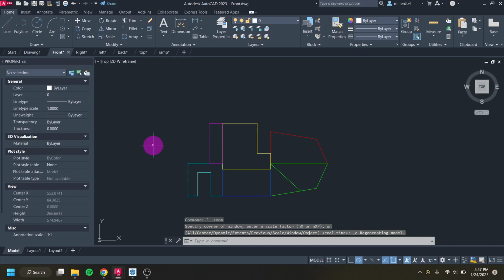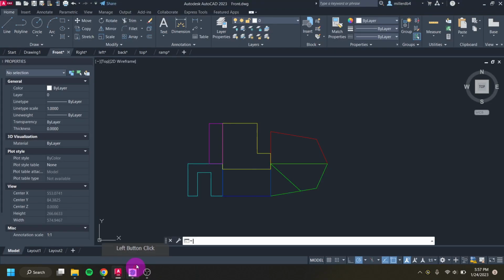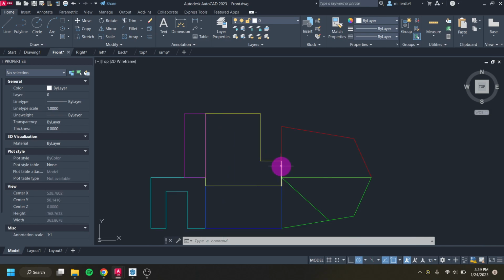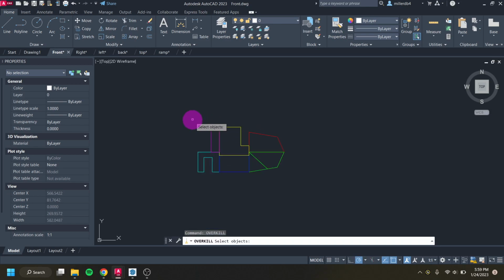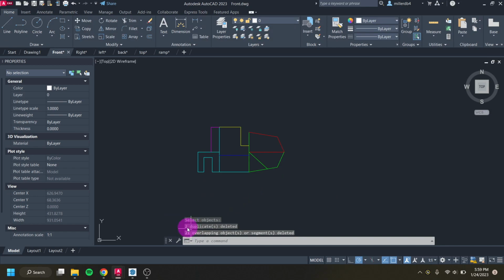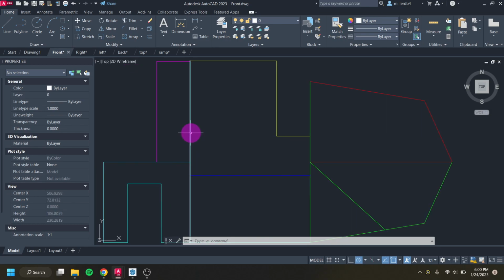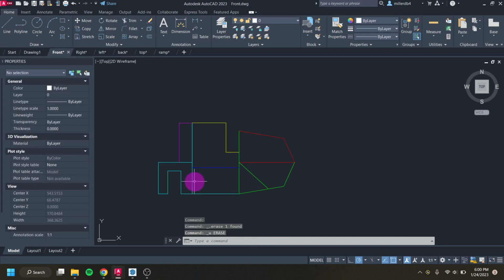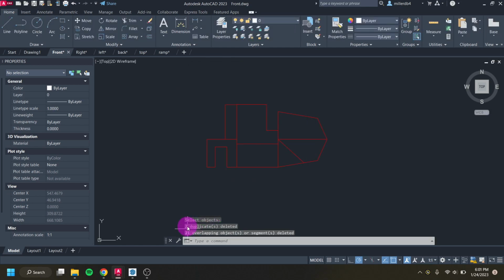07 Removing Overlapping Line (OVERKILL)